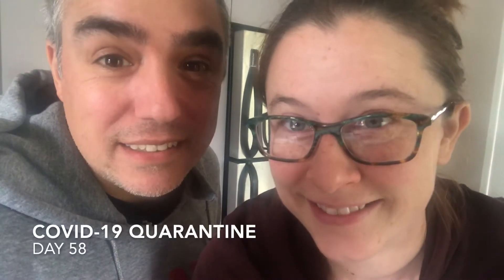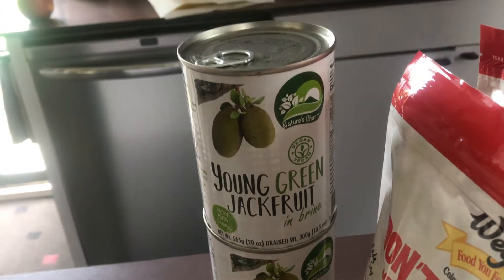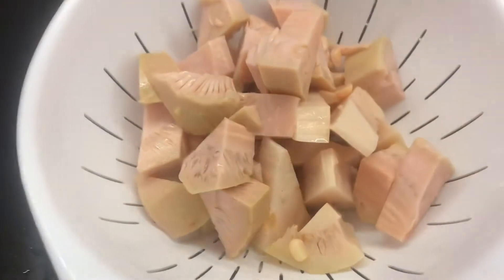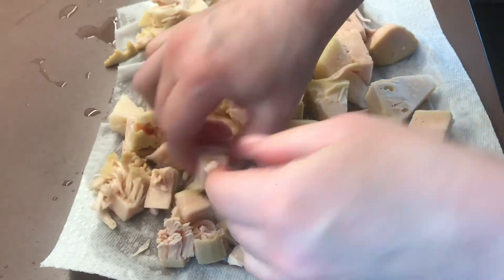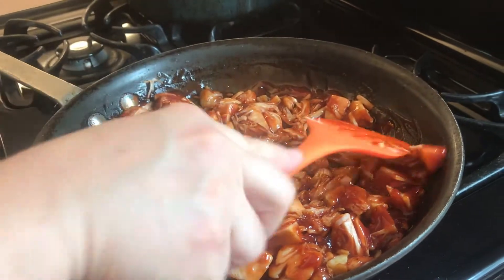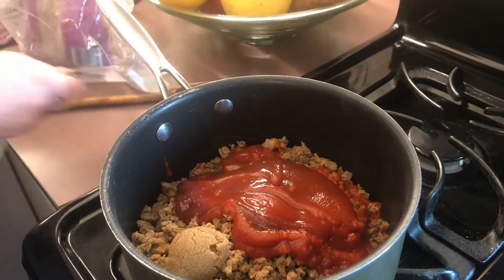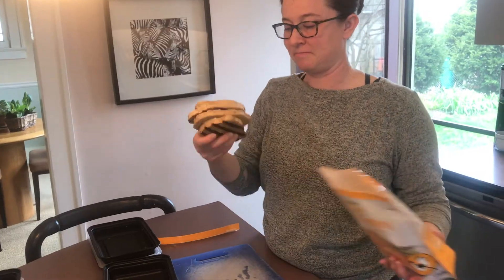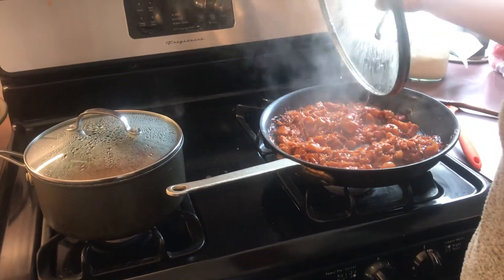How to Prepare Vegetarian BBQ with Plant-Based Proteins (Quarantine Day 58 - Part One: The Setup)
We make "pulled pork" from Jackfruit, and plant-based bbq beef and chicken. It's really easy and most of it tastes pretty good. Check out "Quarantine 57 -  Part Two: The Knockdown" to see how it came out and reactions when we told them they ate Vegetarian BBBQ!